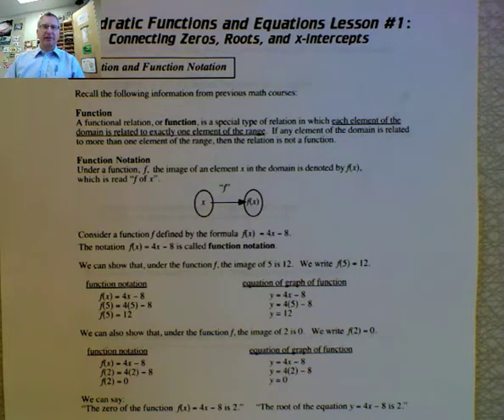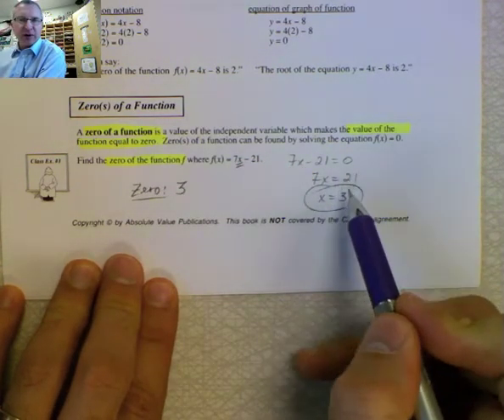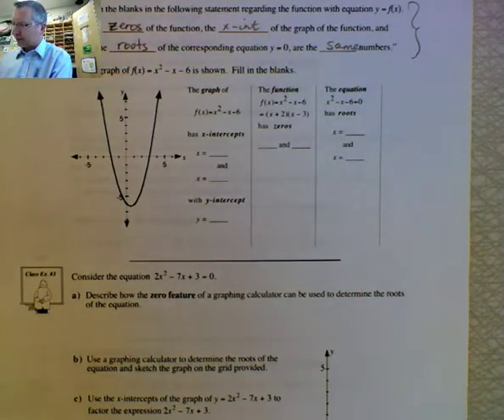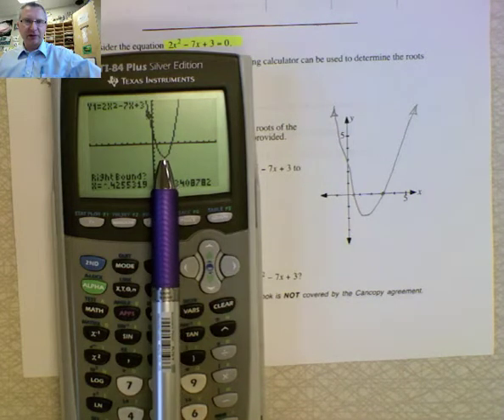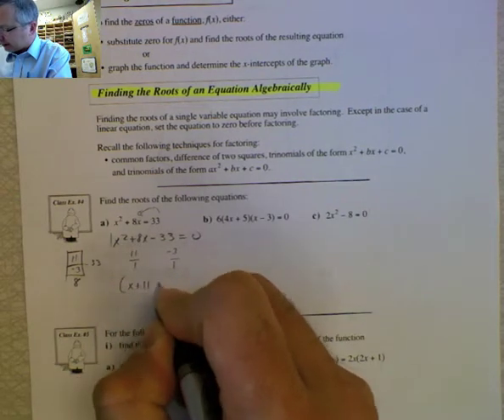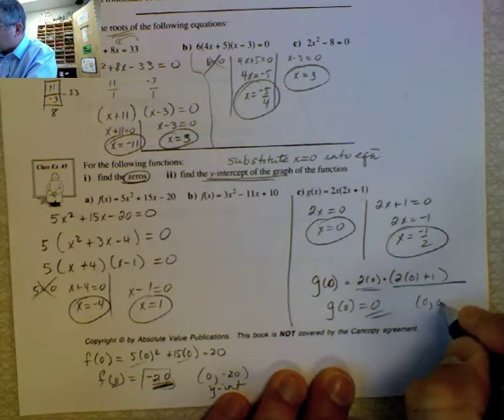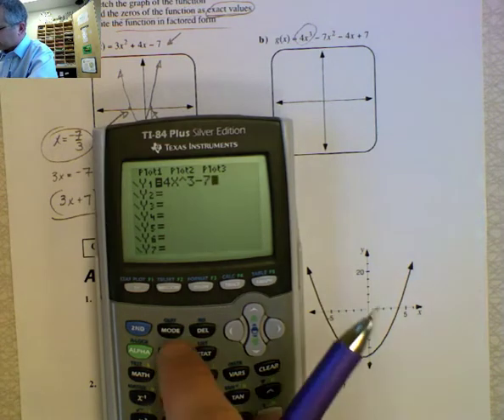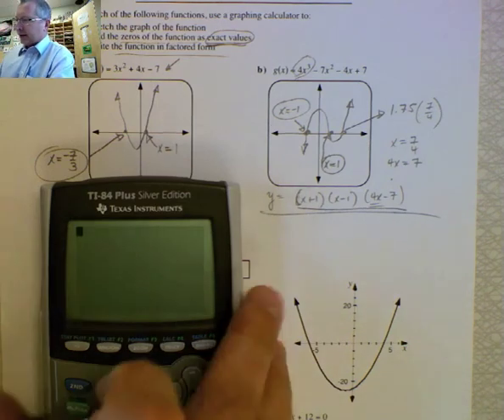1 Zeros, x int and roots